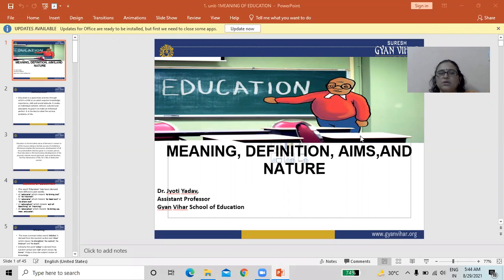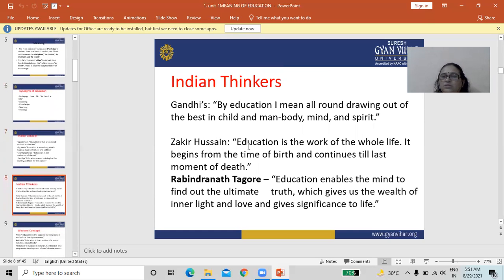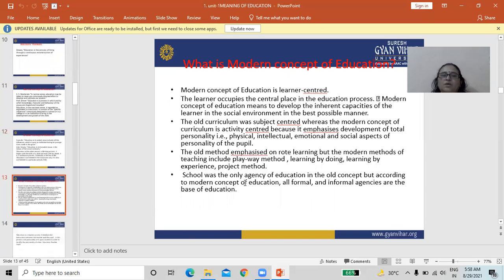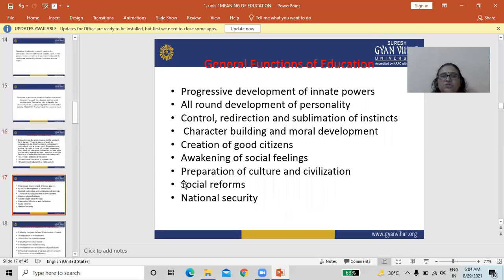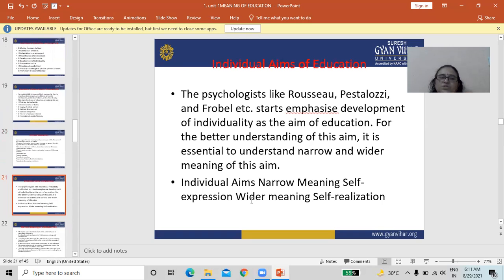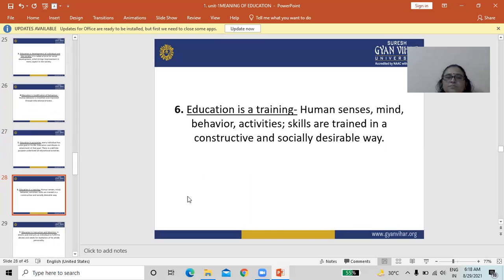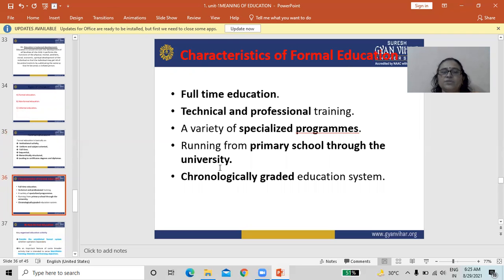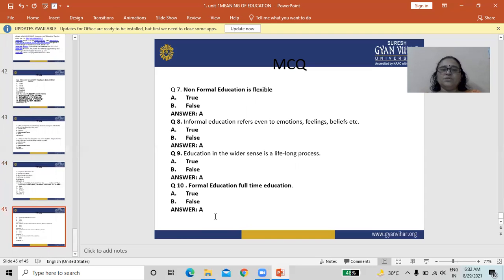MEANING, DEFINITION, AIMS,AND NATURE OF EDUCATION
Education is a systematic process through which a child or an adult acquires knowledge, experience, skill and sound attitude. It makes an individual civilized, refined, cultured and educated. For a civilized and socialized society, education is the only means. Its goal is to make an individual perfect.